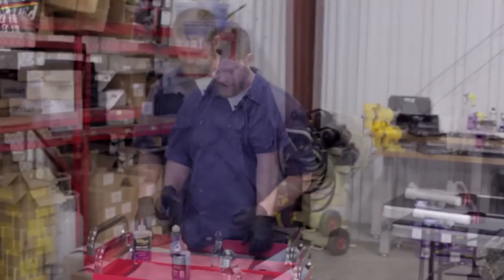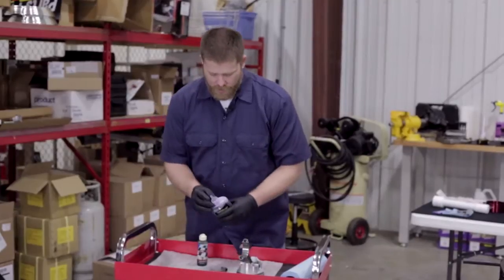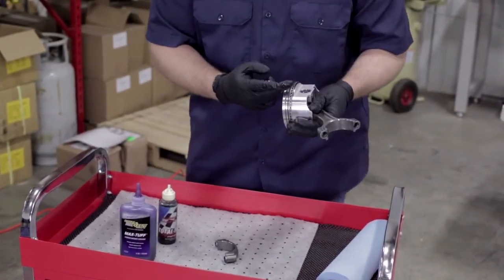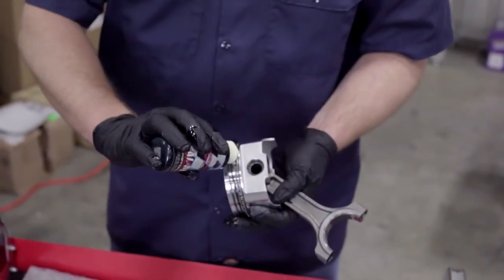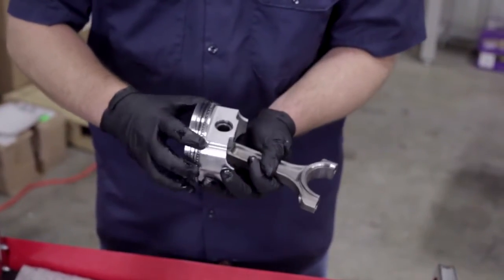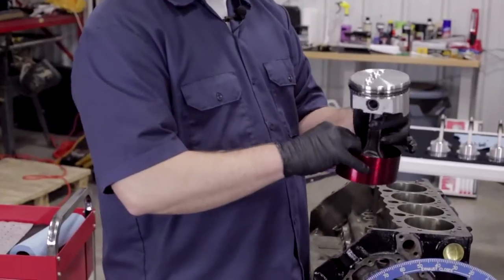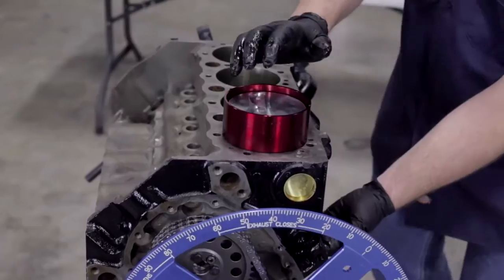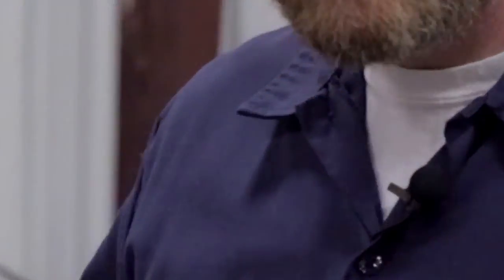Small Block Chevy Engine Build: Piston Assembly (Part 5)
Come inside the Parts Pro garage as we take you through the installation of some of today's hottest performance products. In this episode, we start the final installation of our pistons. Look out for new episodes in this series that will take you through the planning and prep to the actual firing up of this street classic.

Parts used in video:

Probe Industries SRS Piston Set (Part# 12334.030)

Straub Technologies Piston Rings (Part# 43M5523.030, sizes 4.030" bore 1/16, 1/16, 3/16

Royal Purple Max Tuff Assembly Lubricant 8oz (Part# 01335) .